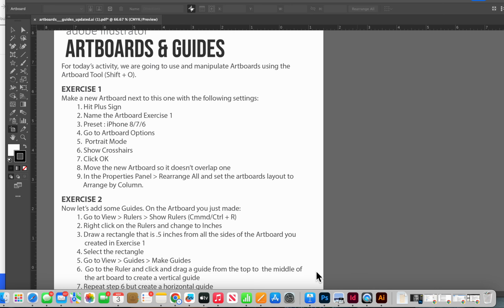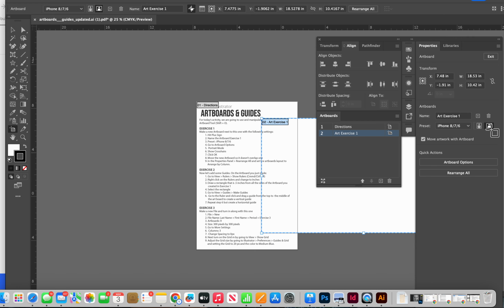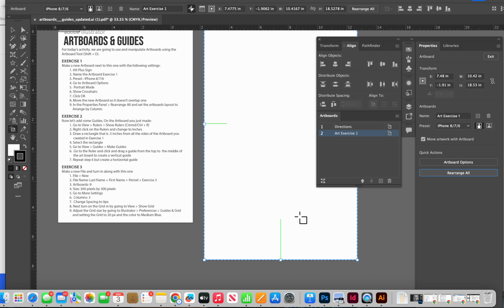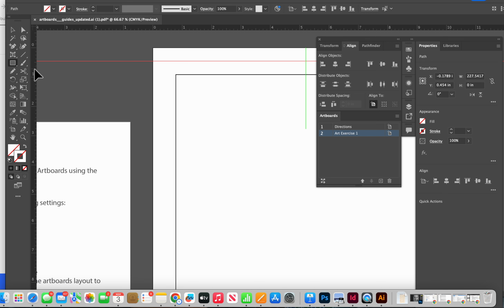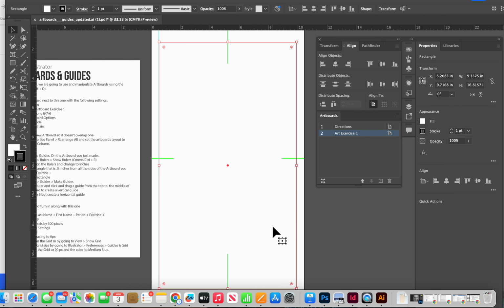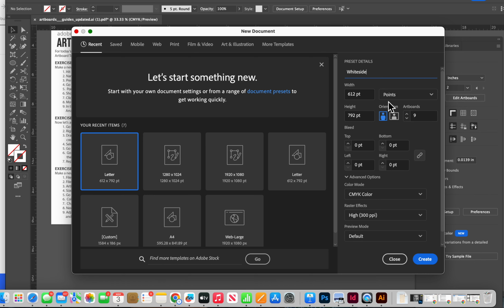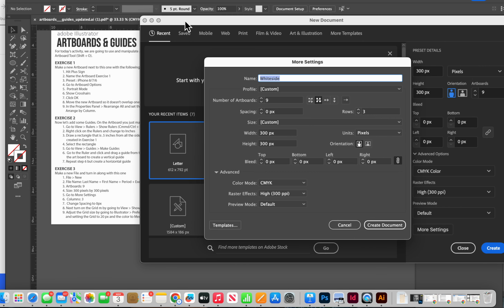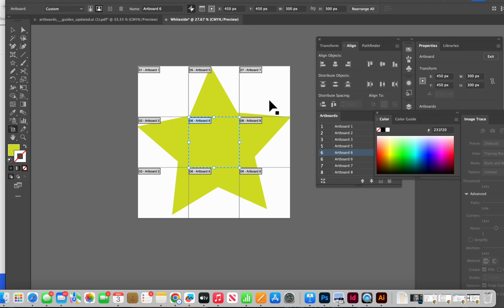Art Boards and guides